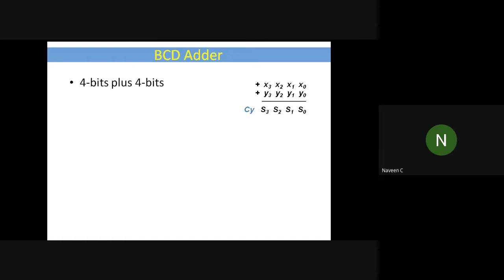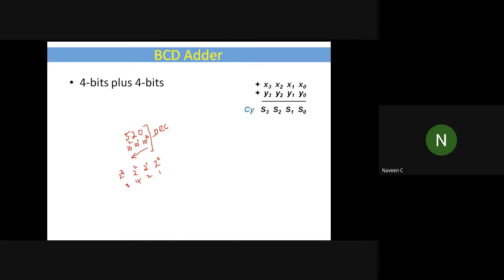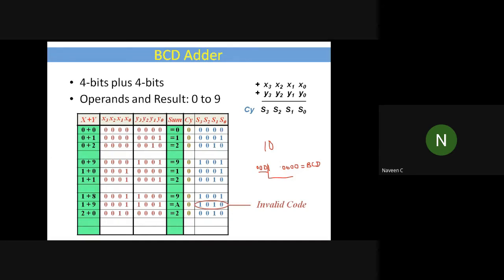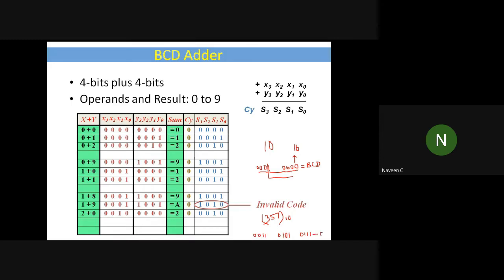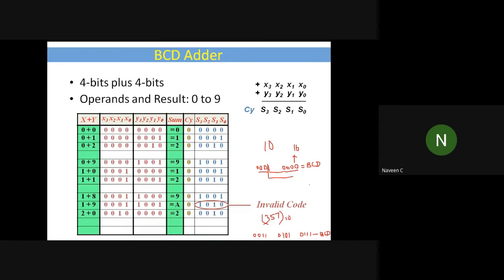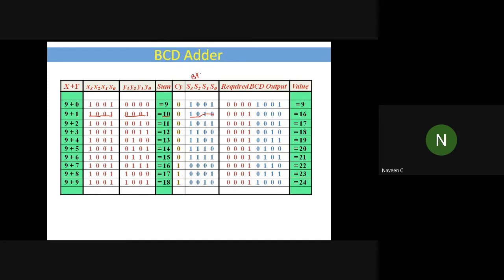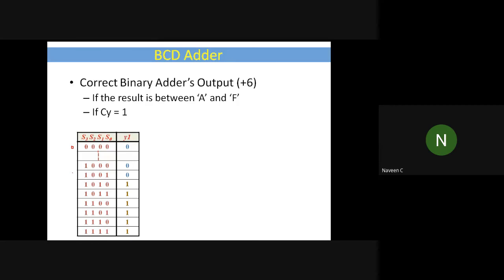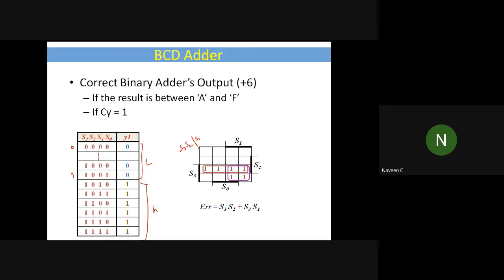Learn BCD Adder in Smart way with simple tips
Easy way of learning BCD ADDER by Professor Dr.C.Naveen